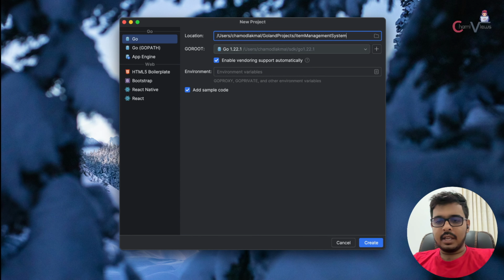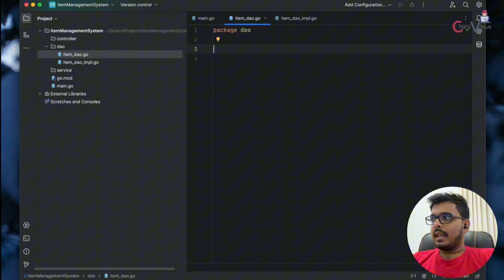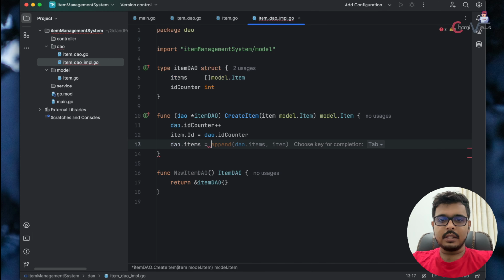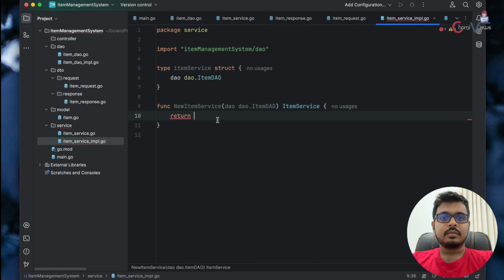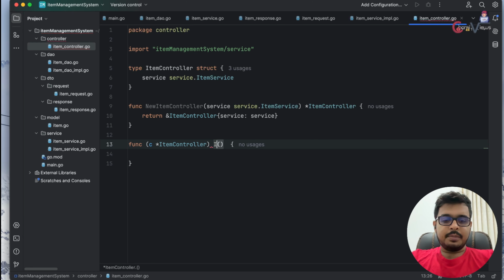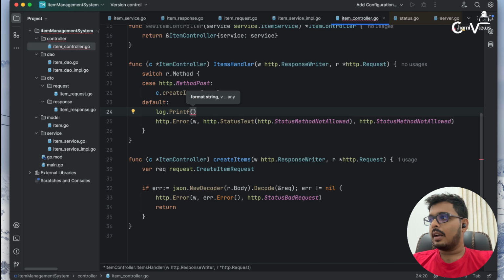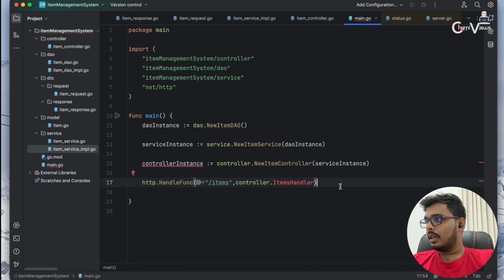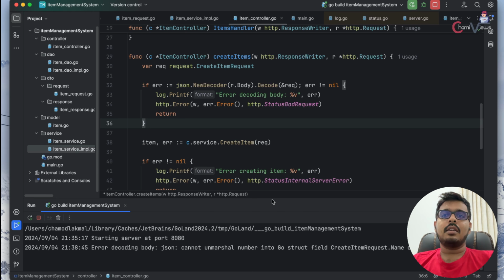Creating REST API in Go: Step-by-Step Guide for Beginners - Part 01 - POST Request | ChamiViews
Welcome to ChamiViews! In this video, we're diving into the basics of how to handle POST requests in GoLang. Whether you're just starting with Go or looking to improve your web development skills, this tutorial will guide you through the process step-by-step.

Here's what we'll cover:
- How to set up a basic Go server
- Handling POST requests using net/http
- Structuring and decoding JSON data
- Writing clean, efficient Go code

By the end of this video, you'll have a strong understanding of how to work with POST requests in GoLang and how to build simple APIs.